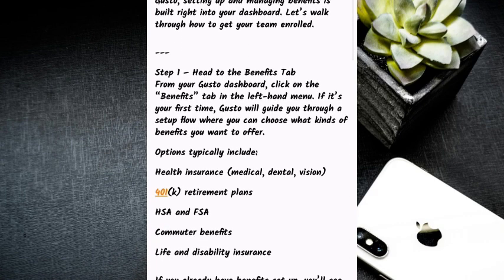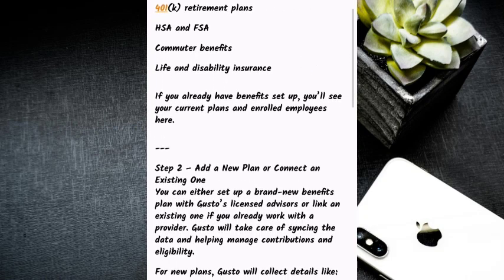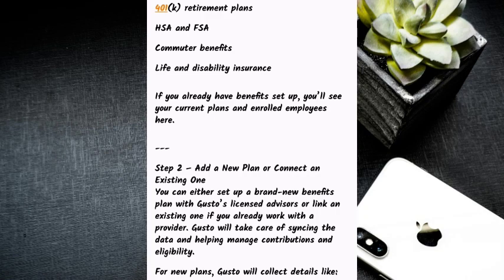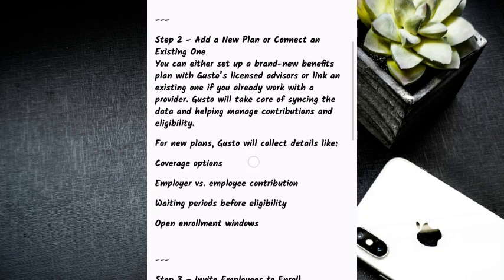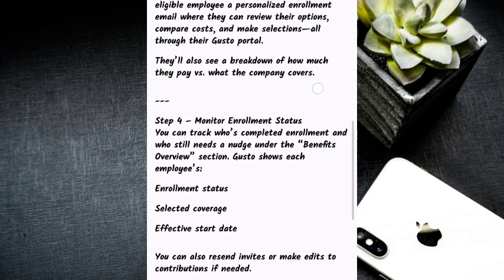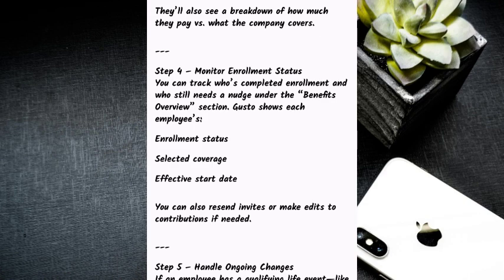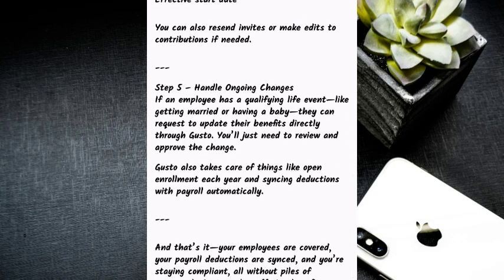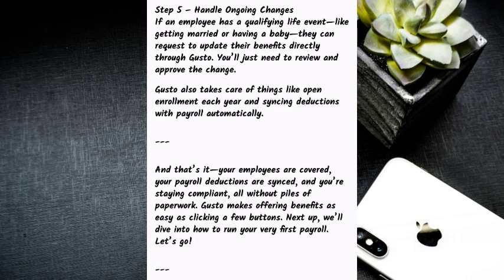HOW TO ENROLL EMPLOYEE IN BENEFITS THROUGH GUSTO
In This Video, you will learn about HOW TO ENROLL EMPLOYEE IN BENEFITS THROUGH GUSTO